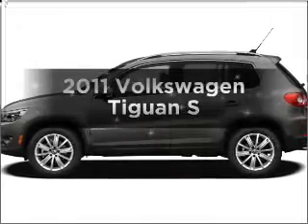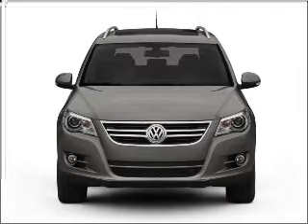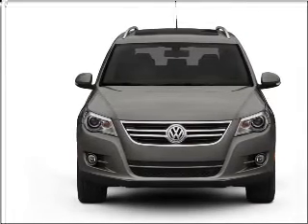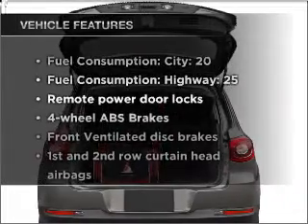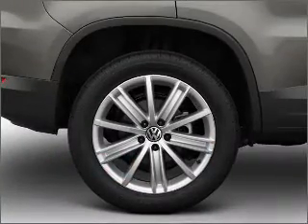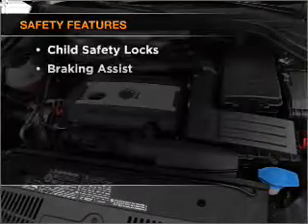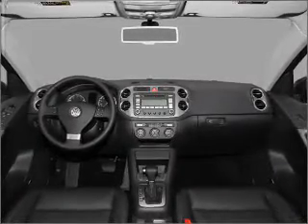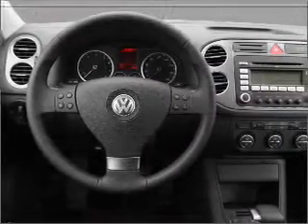2011 Volkswagen Tiguan - Sterling VA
Year: 2011
Make: Volkswagen
Model: Tiguan
Trim: S
Engine: 2.0 liter inline 4 cylinder 16 valve
Transmission: 6-Speed Automatic
Color: Black
Mileage: 10
Address:
22455 Cedar Green Road